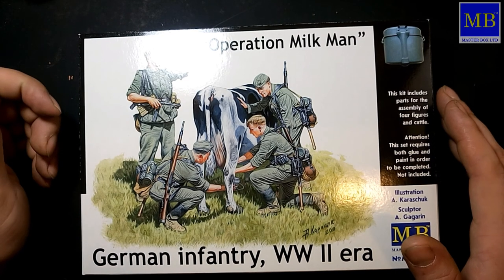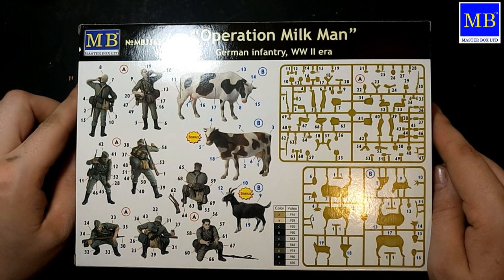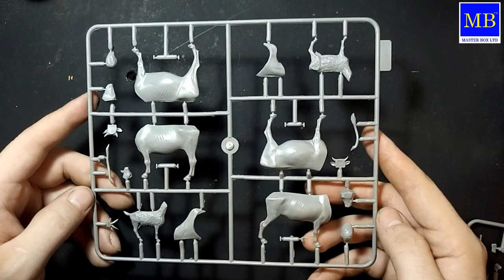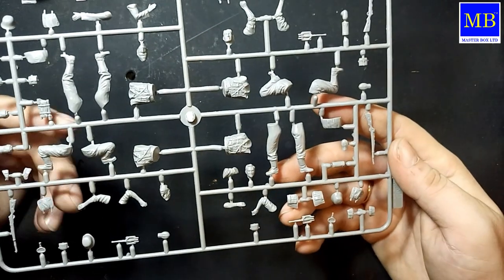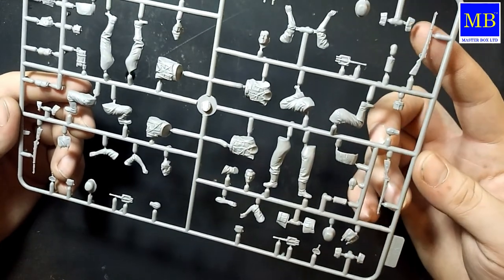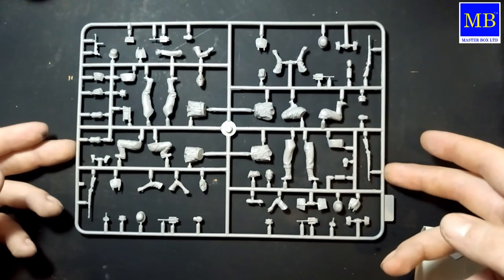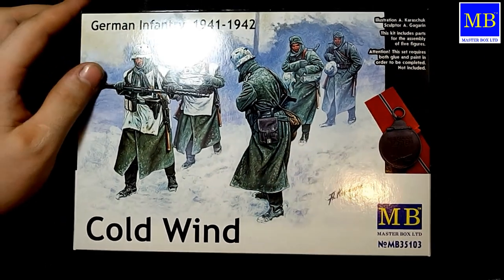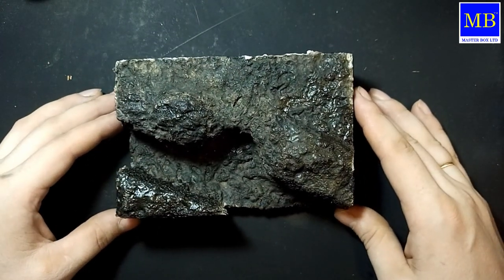Обзор фигур "Операция Milkman" от фирмы Master Box.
Доброго времени суток! Готов представить очередной обзор на продукция фирмы Master Box. На этот раз это очень интересный и оригинальный набор "Operation Milk Man" от фирмы Master Box под артикулом MB3565.